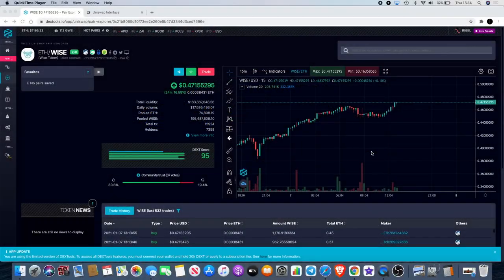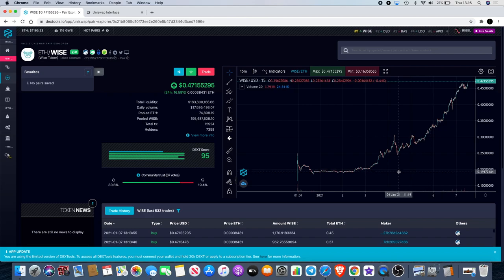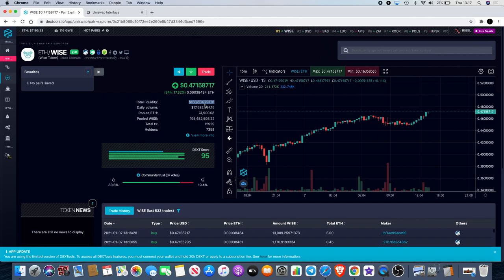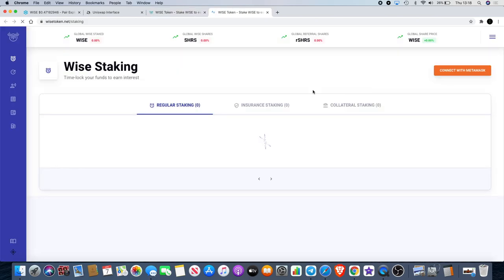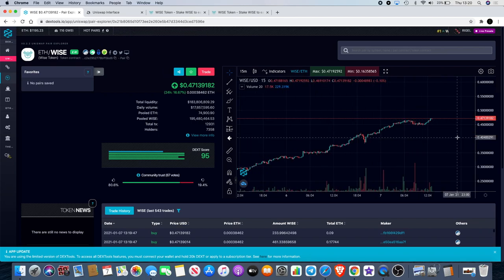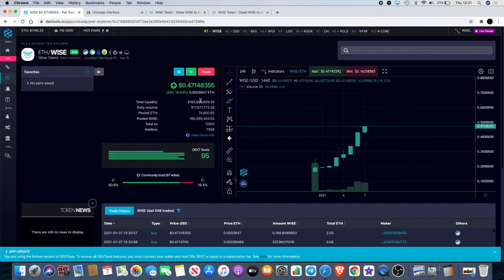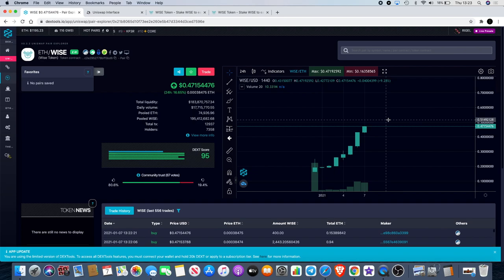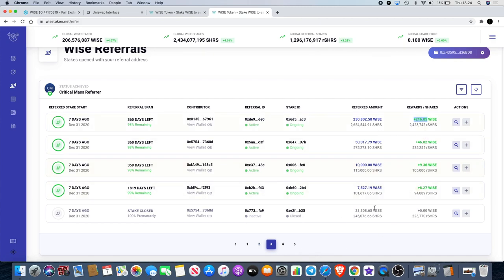WISE Is Going PARABOLIC | DO NOT miss This Opportunity!!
Or... Send ETH only to the presale address: 0xEdD67DEBc2df22837Ff4a74e1fe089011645ab73
(Set gas limit to 100,000 and leave Gwei standard in order for transaction to go through seamlessly).

WISE Token Is Going PARABOLIC | DO NOT miss This Opportunity!!

I do not expect them, but donations are always accepted and appreciated:
My addresses -
BTC: 3A9EcsoaZQquiu4uVGQojXbE84VHGrDnp8
ETH: 0xc4359587C848e6caCE36bF6A6b326C8d16d36BD8